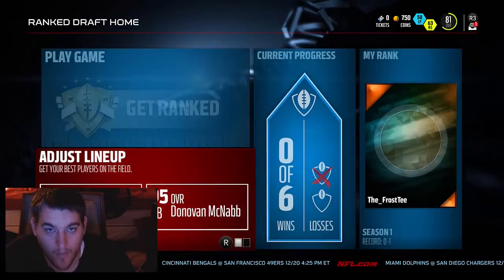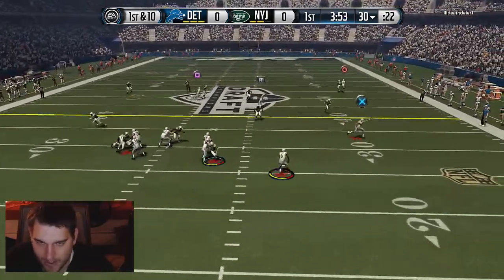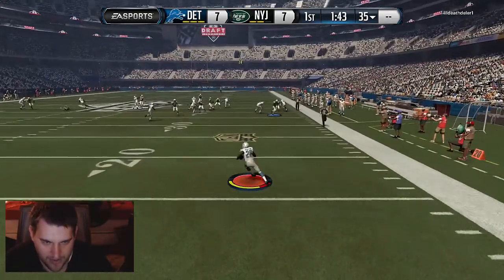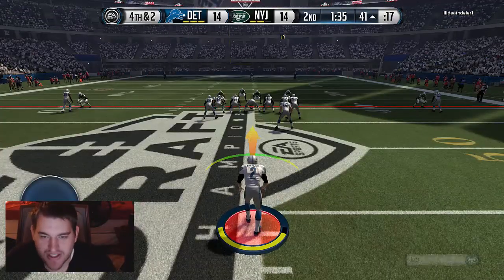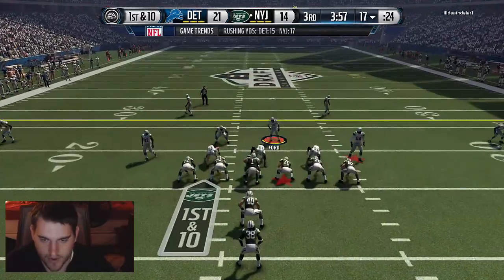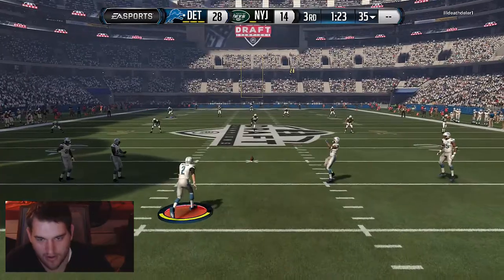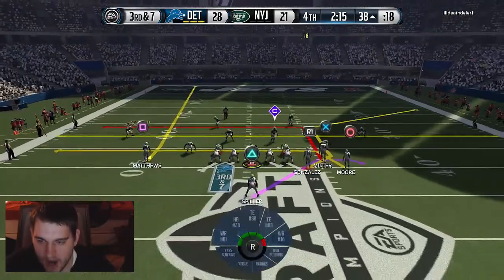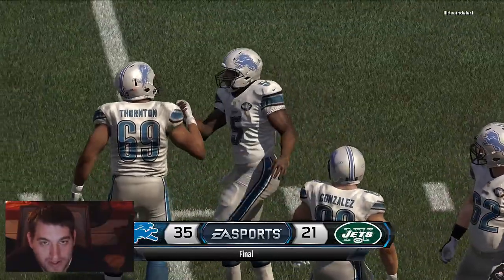MADDEN 16 DRAFT CHAMPIONS:: TONY GONZALEZ IS A MONSTER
Madden NFL 16 Draft Champions is the new game mode in this years Madden 16. It is basically a combination of fantasy football and MUT. You can either play solo or head to head against the teams of other players.

OTHER LINKS
➧Channel Banner, Profile Pic, Outro: John Thies